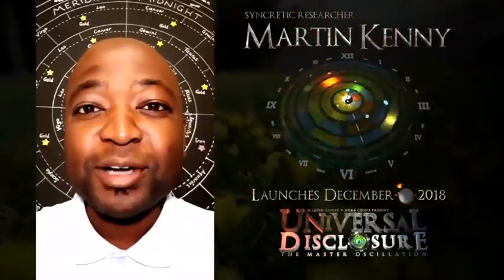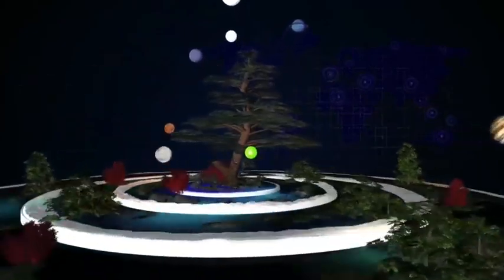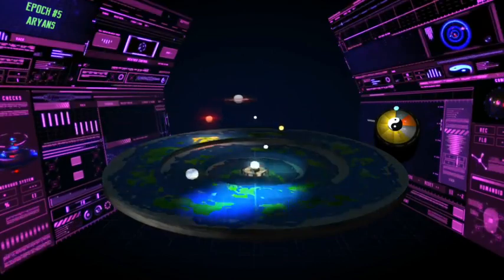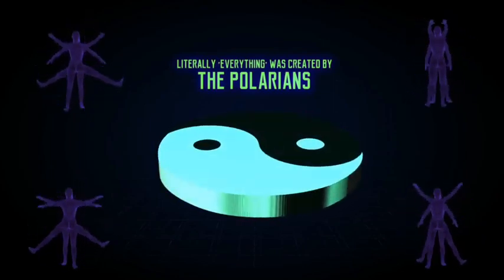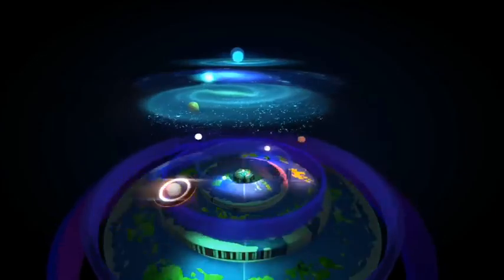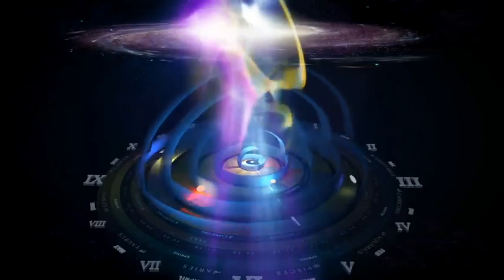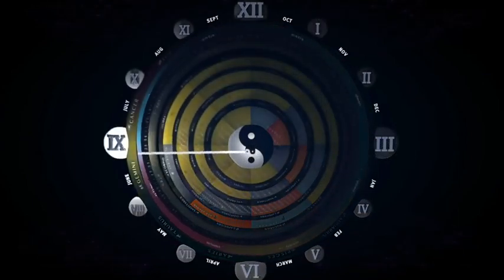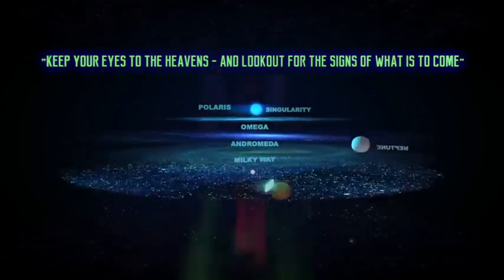Martin Kenny - UNIversal DISClosure. The Most Interesting Video On Earth - 2020 - Norb Czufis